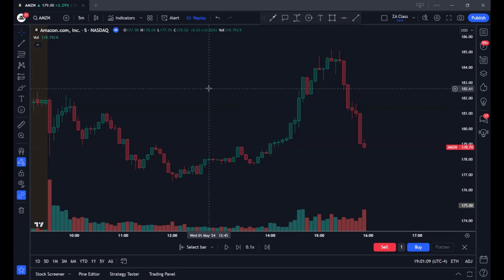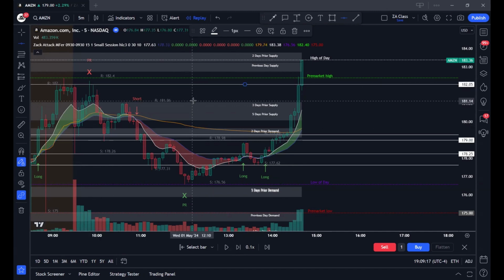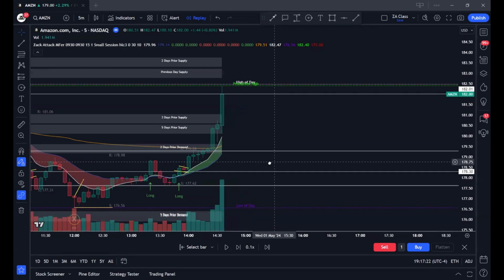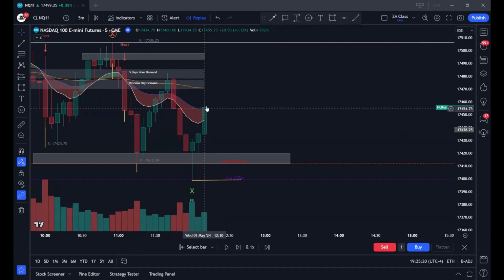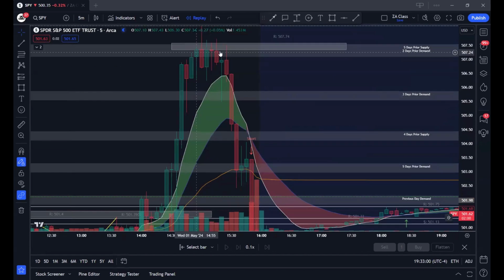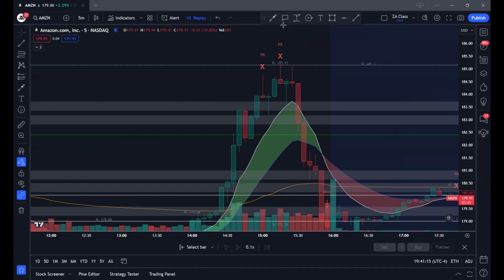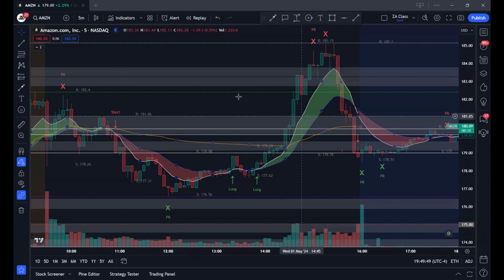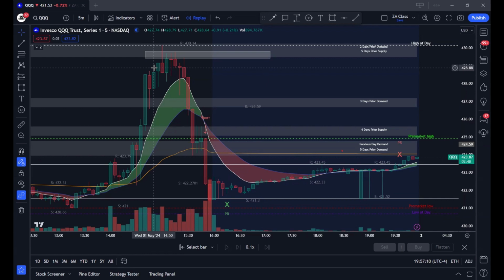Zack Attack Indicator Class/Guide + Q&A Session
This script is a collaboration with Zack Morris. All signup/social media links can be found below: